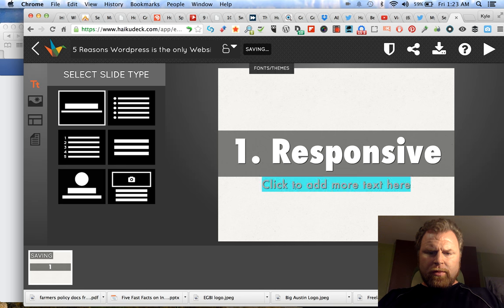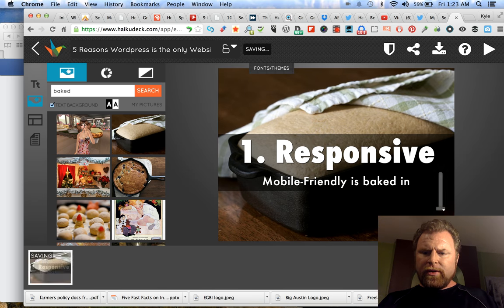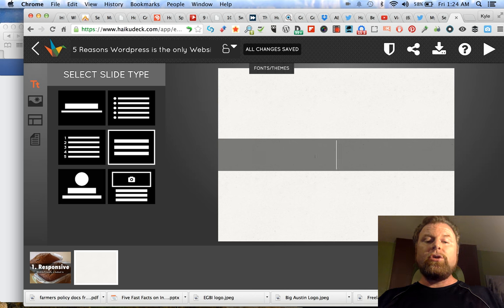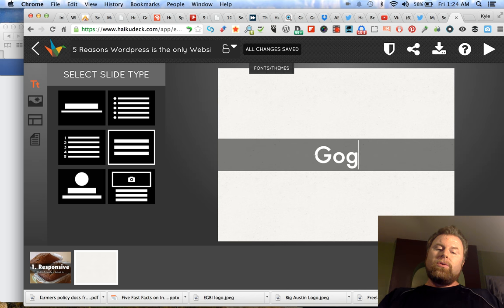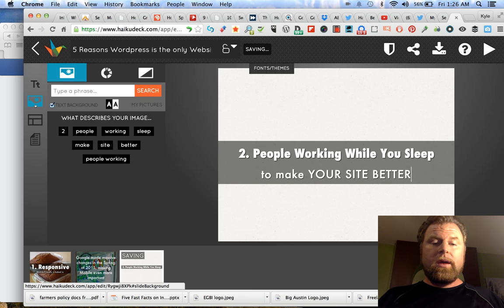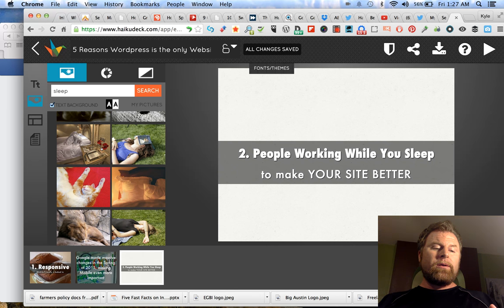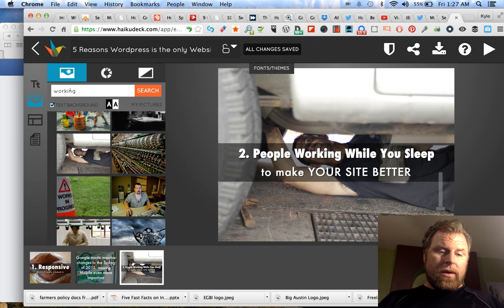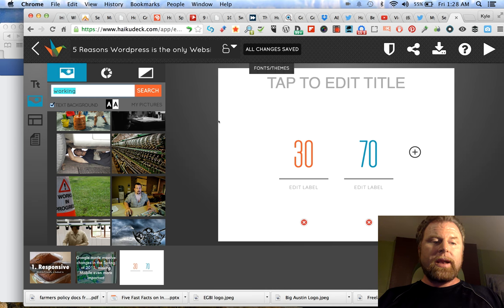Haiku Deck Tutorial for Small Business Owners | Kyle Bailey Austin | Marketing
If you ever do presentations, you're gonna love Haiku Deck! It's not as robust as Power Point, but much more optimized for the everyday presentation and MUCH more attractive!